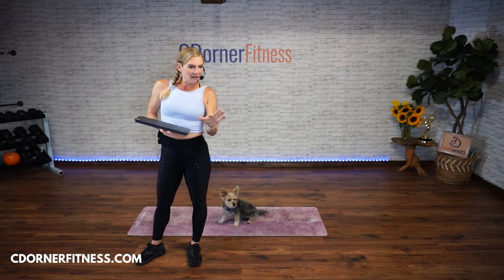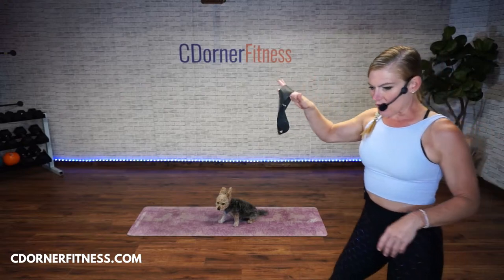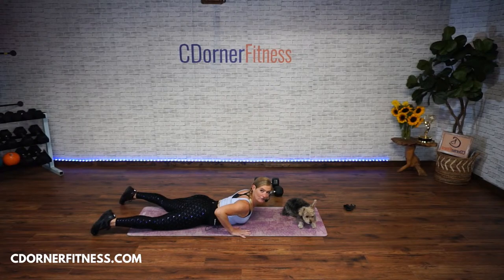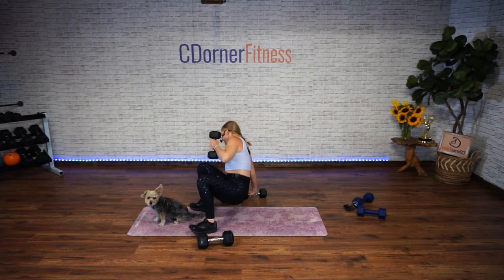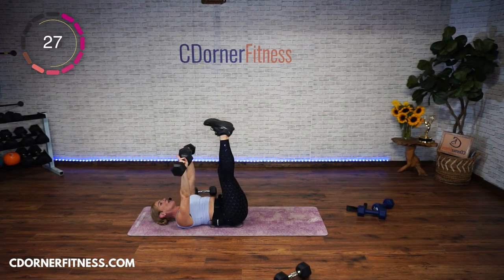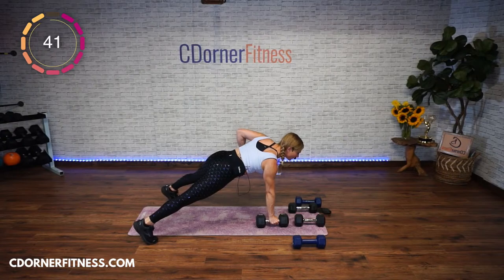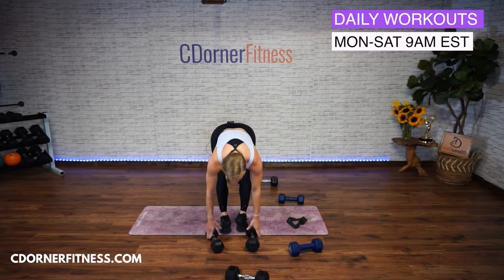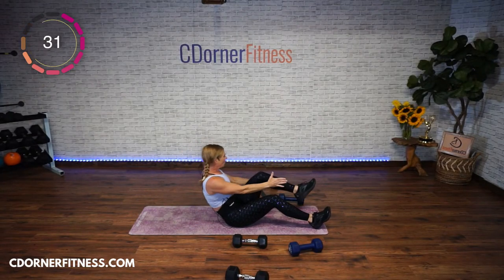40 Min Progressive ARMS & ABS WORKOUT // TONED ARMS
Are you ready for this intense Progressive arms & abs Workout?
Upper body and abs to the max!! Grab your dumbbells (or barbell) and a mini band for this crazy intense workout!!
Today we will be doing set of moves which you can progressively build on in each set!
Stick with the original moves or increase the intensity in each round!!
Chest, back, abs, biceps and triceps will all be given some love!